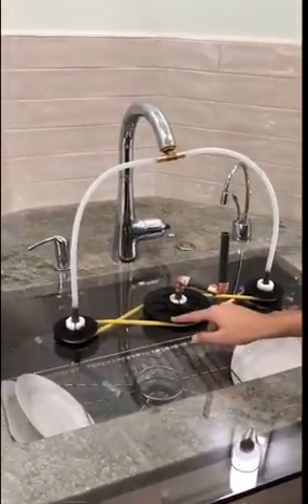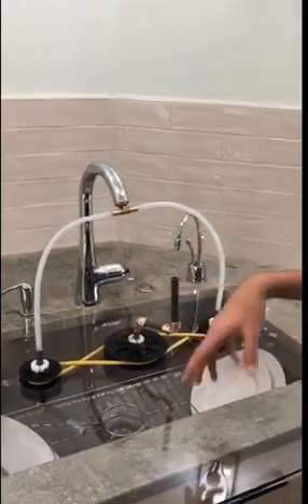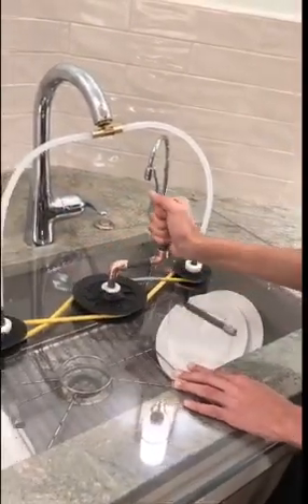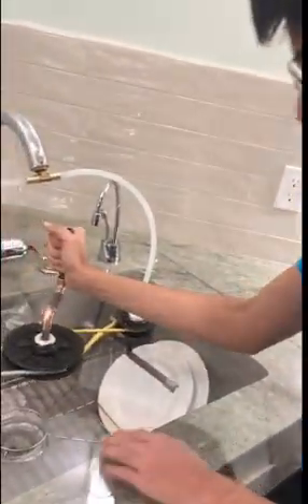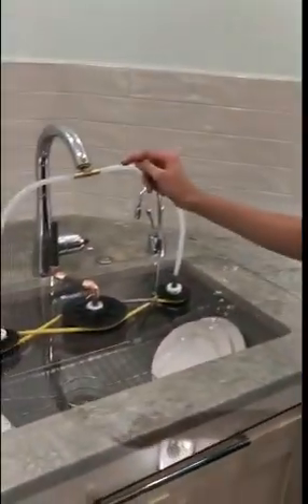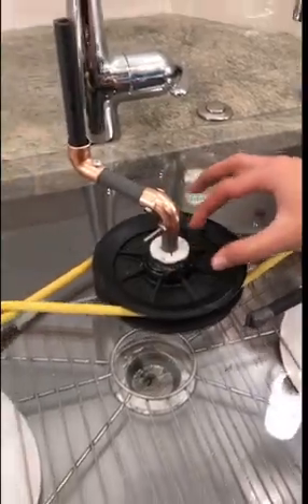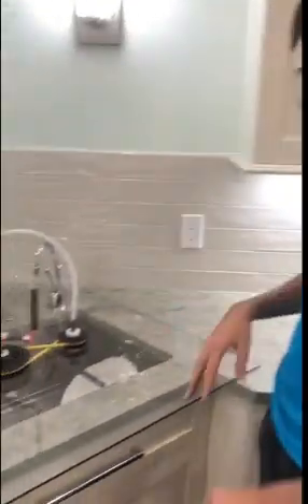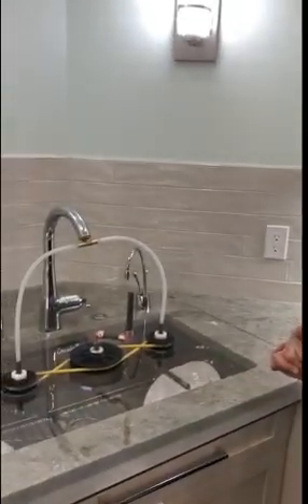In-Sink Dishwasher Prototype Mark Rober Engineering Class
This is my In-Sink dishwasher, enjoy!